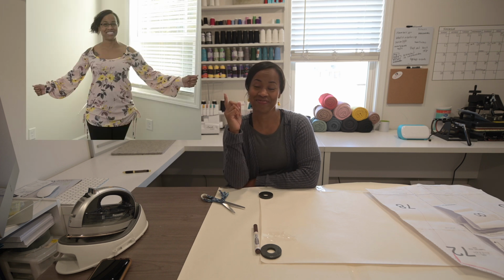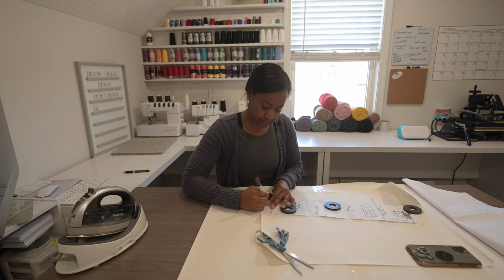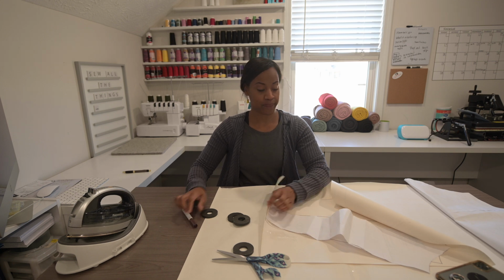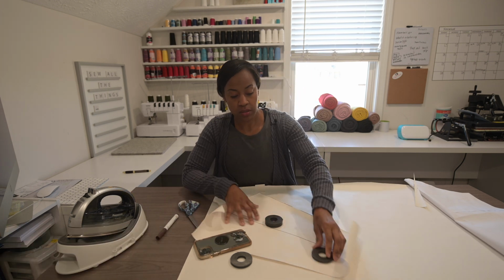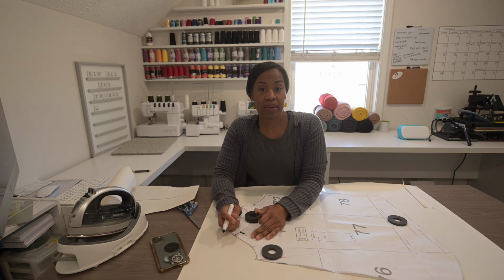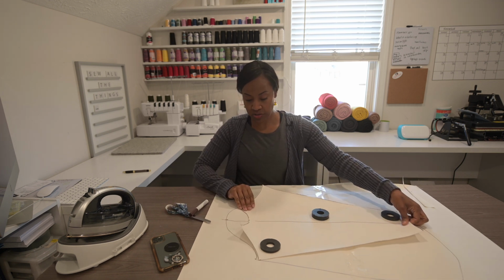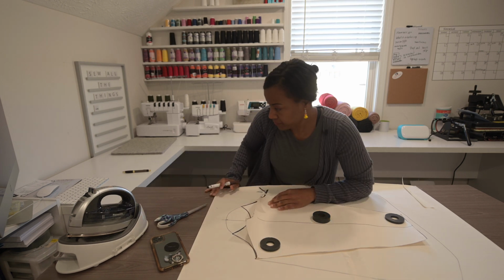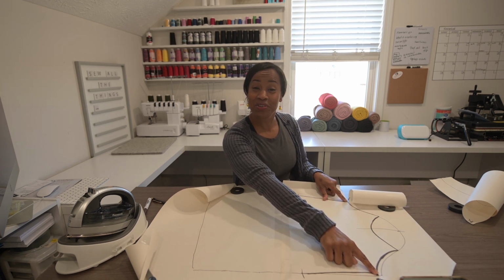Sleeve Pattern Hack With ME! Cold Shoulder Pattern & Bishop sleeves.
Let's add some drama to the cold shoulder top, by adding FUN bishop sleeves! I show you how.

Maxi-Stretch:
Janome 3160QDC Computerized Sewing Machine:

SINGER 00564 ProSeries Thread Snips, 5-Inch,Teal:

Breman Precision Cutting mat Black/Green:

The Coats & Clark Dual Duty Thread:

Panasonic cordless Iron:

Maxilock thread:

Ghinger Dress Maker Shears:

Sewing Needles Universal multi-pack: